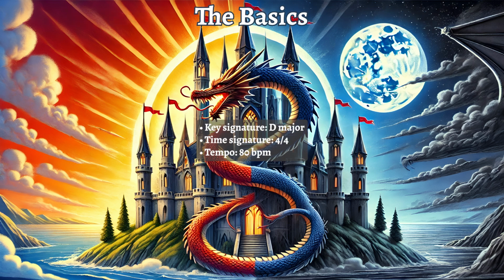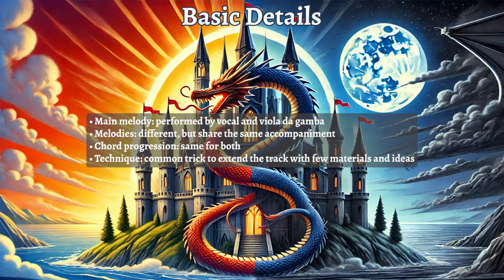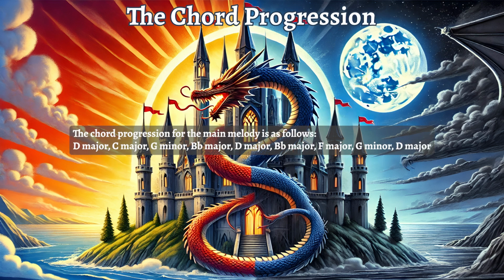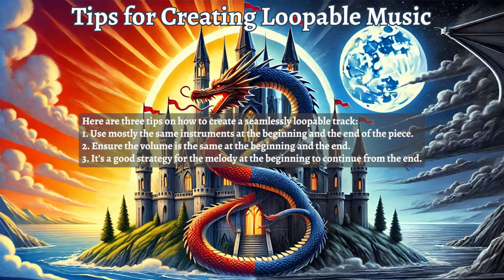How to Create a Video Game Music Pack (2.): Exploration Music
Hello everyone! In this video tutorial, I will show you how to create exploration music for a fantasy video game. Exploration music serves as a background soundtrack that plays while players explore the game world, enhancing the atmosphere and sense of adventure.

In this tutorial, I will cover the basics of crafting exploration music, including the chord progression, rhythmic structure, and melody. The music will be simple and easy to follow, with a slow tempo, allowing players to focus more on the environment than on the music itself.

The Basics:
Key signature: D major
Time signature: 4/4
Tempo: 80 bpm
I will explain the details of the music piece, highlighting how the main melody is performed by the vocal and viola da gamba, along with the roles of other instruments such as violins, violas, cellos, double basses, wooden flute, and harp. You’ll also learn about the chord progression and how to create a loopable track.

00:00 The Music Piece
00:29 Used Libraries
01:53 Intro
02:04 Exploration Music in Video Games
02:31 The Basics
02:40 Basic Details
02:54 The Chord Progression
03:00 The Orchestration
03:26 The String Section
04:26 The Wooden Flute
04:51 How to Create Loopable Music
05:26 Outro